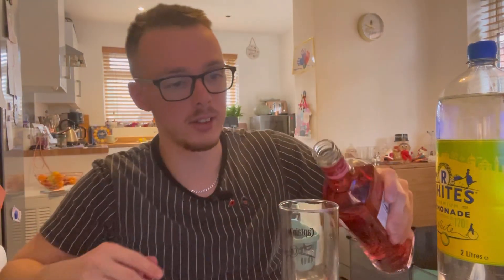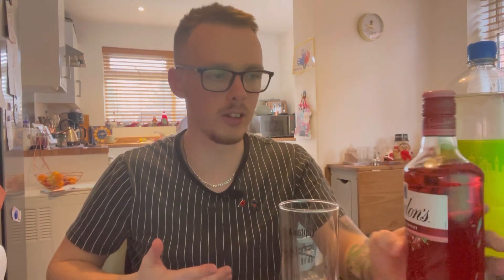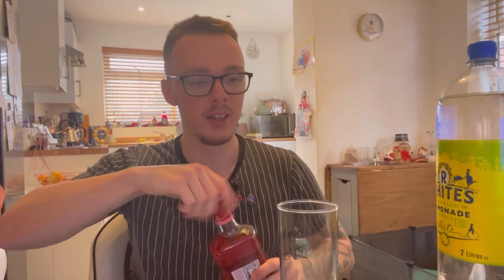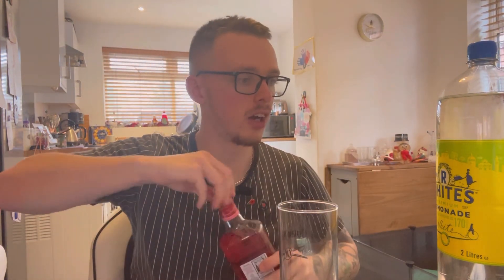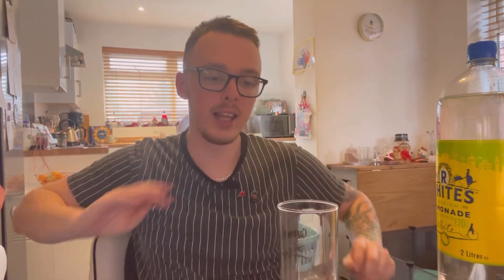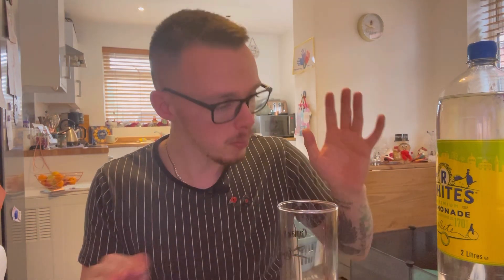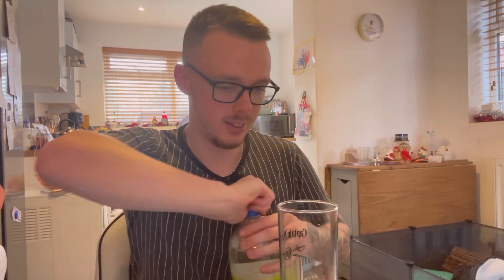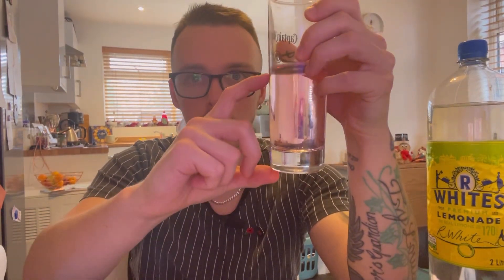Gordon’s Morello Cherry Gin - Doms Booze Reviews